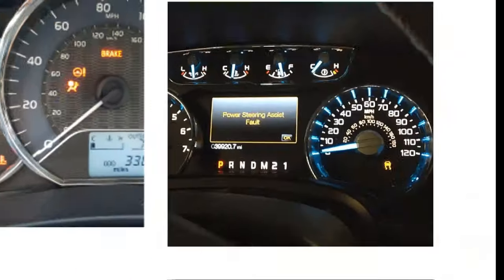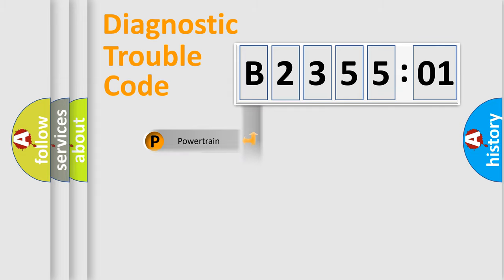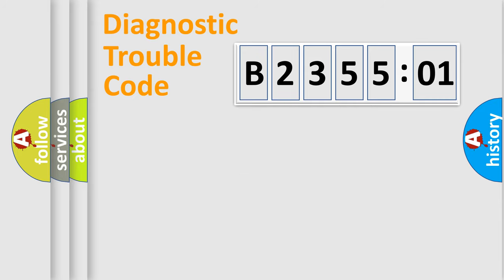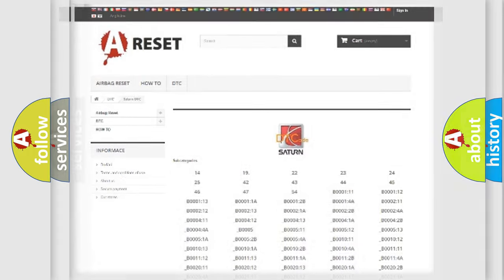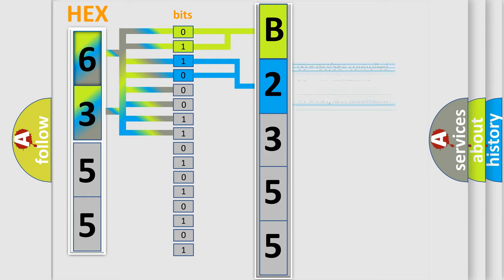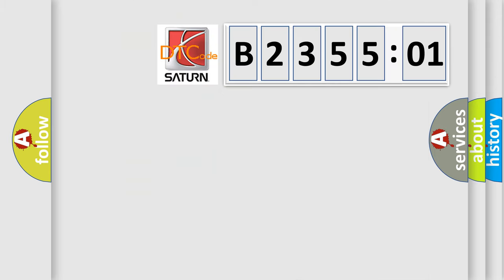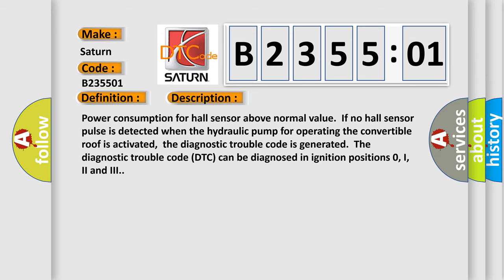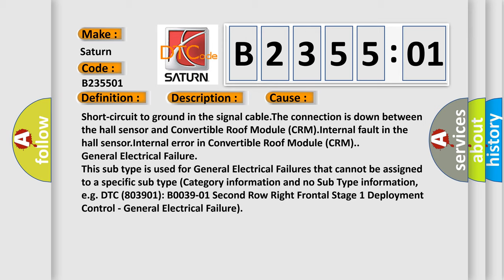DTC Saturn B2355-01 Short Explanation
Contents:
0:21 Basic DTC analysis according to OBD2 protocol standard.
1:48 Insight into programming
2:58 A diagnostically understandable description of the Diagnostic Trouble Code
3:05 Basic error definition

Make:
Saturn
Code:
B2355 01
Definition:
Hall Sensor 15. Short To GND, Disconnected Or Internal Error
Description:
Power consumption for hall sensor above normal value.If no hall sensor pulse is detected when the hydraulic pump for operating the convertible roof is activated,the diagnostic trouble code is generated.The diagnostic trouble code (DTC) can be diagnosed in ignition positions 0, I,II and III.
Cause:
Short-circuit to ground in the signal cable.The connection is down between the hall sensor and Convertible Roof Module (CRM).Internal fault in the hall sensor.Internal error in Convertible Roof Module (CRM).